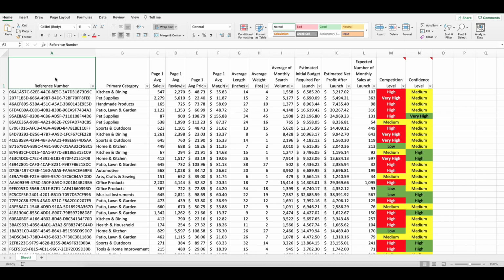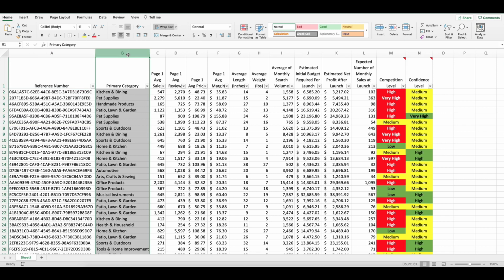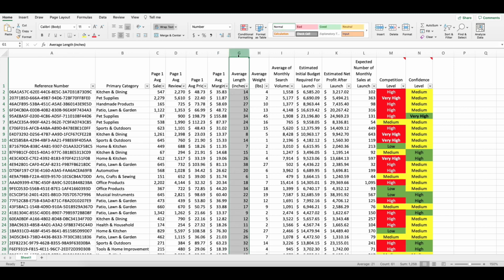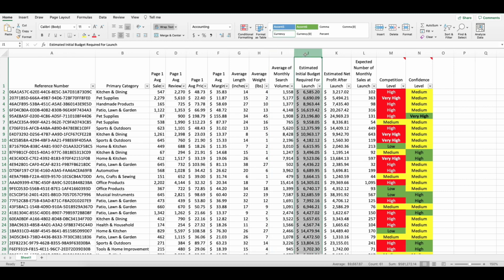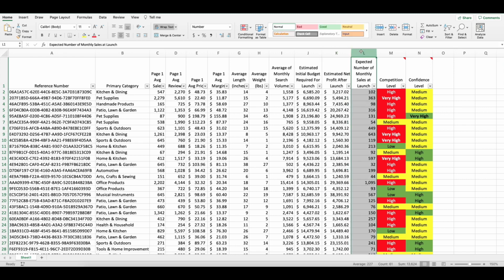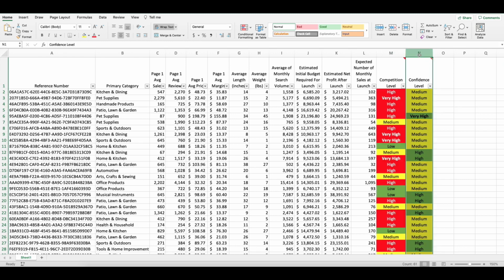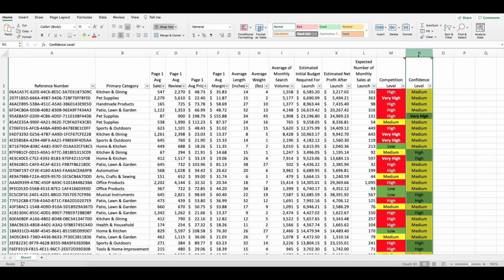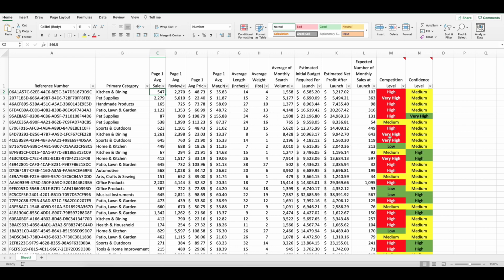Private Label Leads Spreadsheet Overview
This spreadsheet gives an overview of the private label leads spreadsheet.